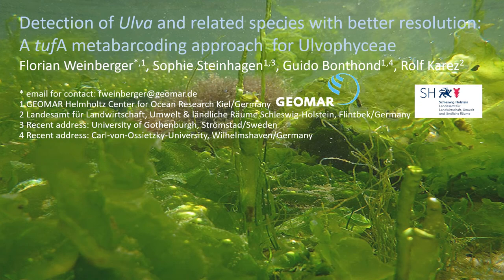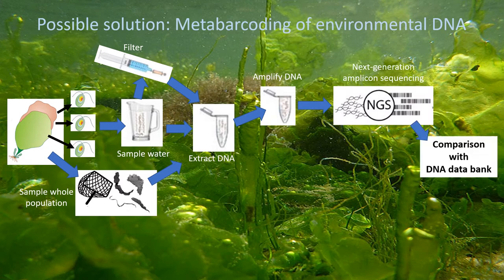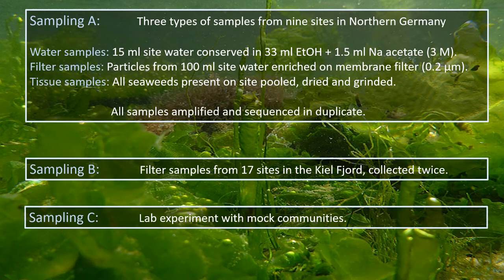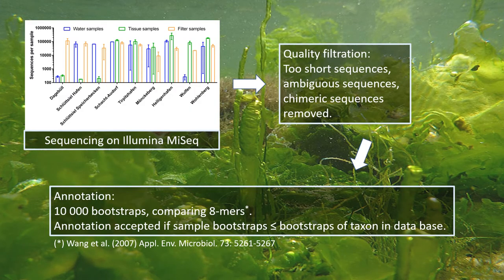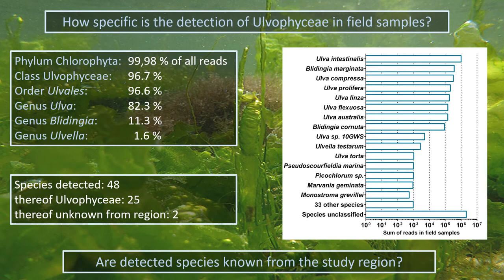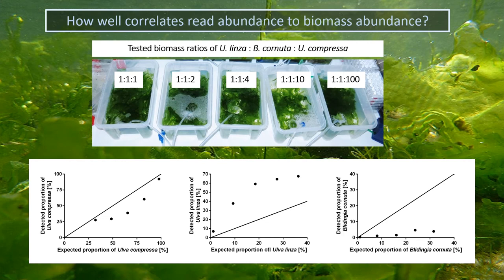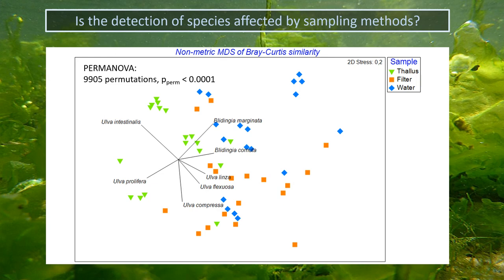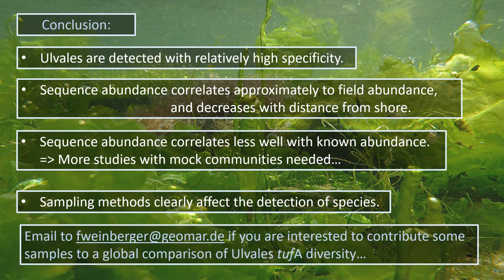Detecting Ulva and related seaweeds in e DNA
Conference talk presented at the 12th International Phycological Congress in March 2021. Abstract: Ulva-like green algae are notoriously difficult to distinguish because of their great morphological variability and/or similarity, and DNA barcoding approaches are currently indispensable for their reliable identification. However, such approaches often fail if rare or inapparent species are to be detected in large mixed populations of Ulva species, for example early after species introductions into new habitats. We therefore developed a detection method based on next generation DNA sequencing, suitable for analysis of DNA traces in conserved water samples or particles enriched by filtration from such samples. A new primer pair was developed that allows for amplification of a 475 bp long section within the tufA marker gene. The primers were relatively group specific, as 82.3 % of all reads obtained after quality filtering represented the genus Ulva and 14.4 % represented other Ulvophyceae and only 3.3 % represented other Chlorophyta, despite their relatively higher abundance in phytoplankton. The relatively short target amplicon still allows for good differentiation of Ulvales and Ulothrichales at the species level. Using a database containing tufA sequences of 882 species we detected predominantly Ulvophyceae that had already been barcoded and were thus expected in our study area in Northern Germany.